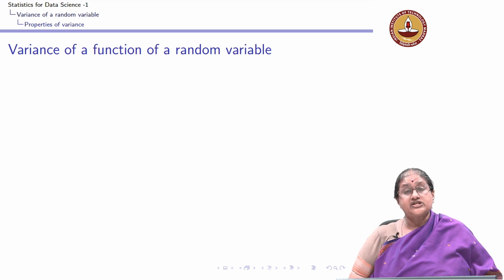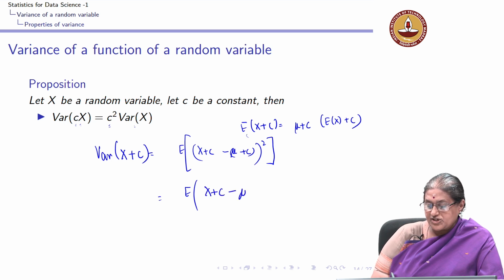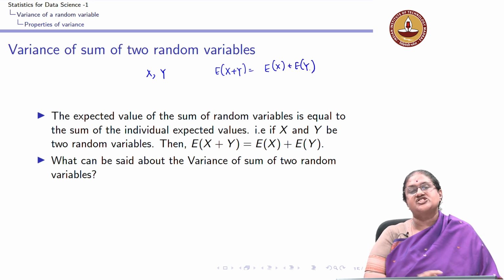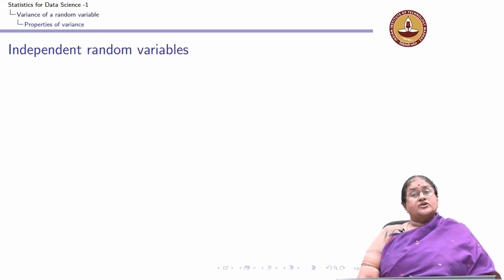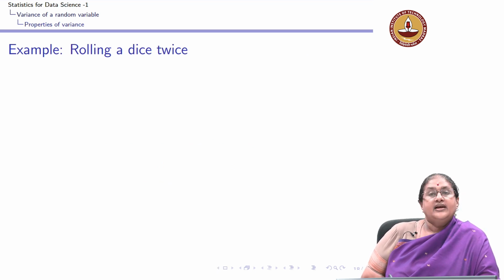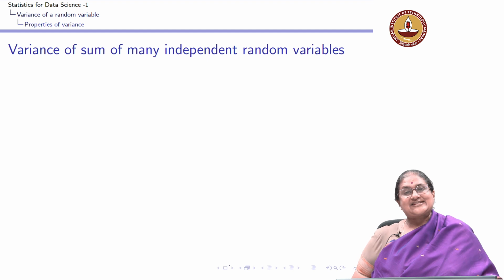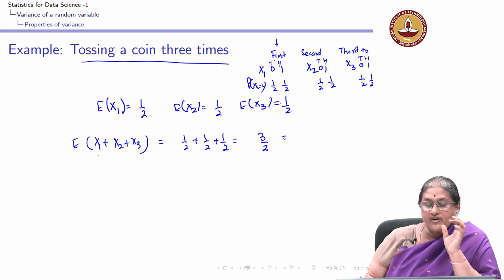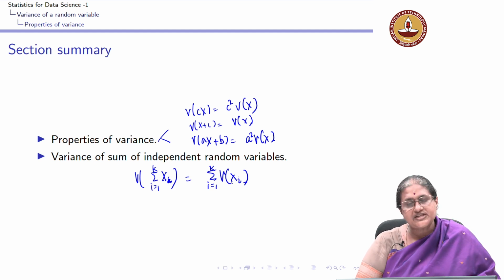Lecture 9.5 - Variance of a random variable - Properties of variance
Variance of a random variable - Properties of variance IIT Madras welcomes you to the world’s first BSc Degree program in Programming and Data Science. This program was designed for students and working professionals from various educational backgrounds and different age groups to give them an opportunity to study from IIT Madras without having to write the JEE.  Through our online programs, we help our learners to get access to a world-class curriculum in Data Science and Programming.